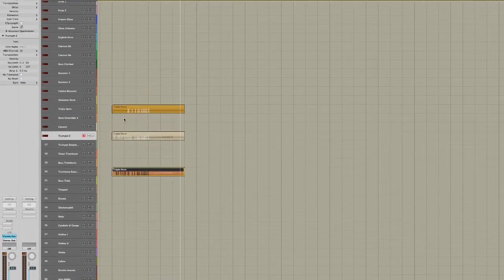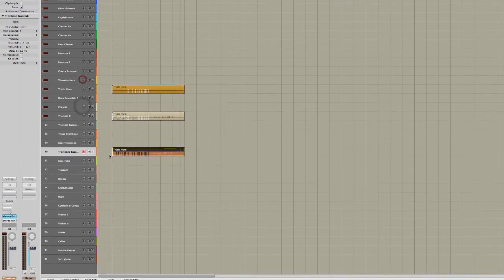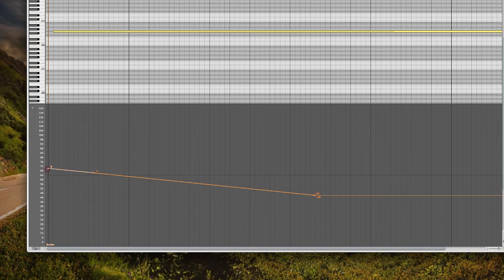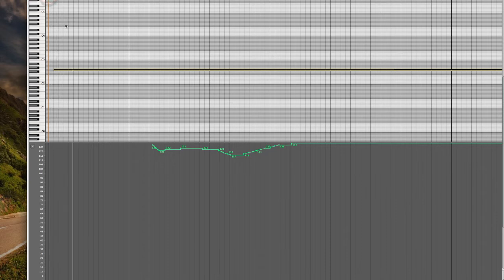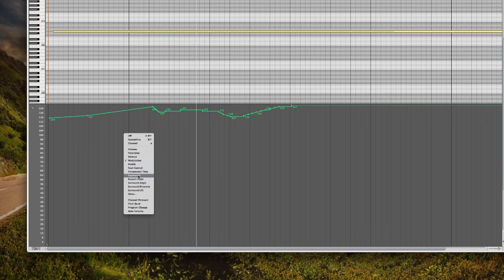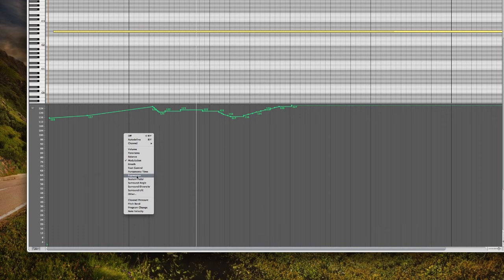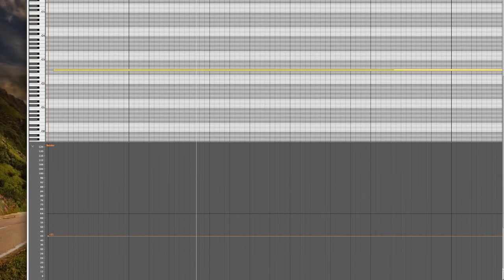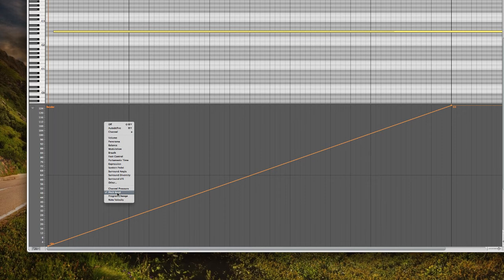Pitch-Bending Brass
I explain how to bend the pitch of an instrument up to 3 steps.